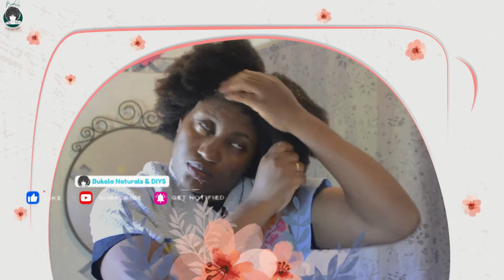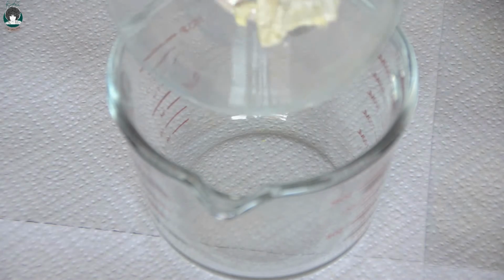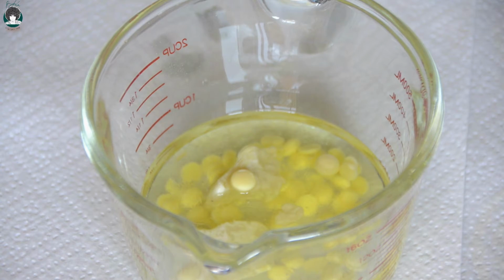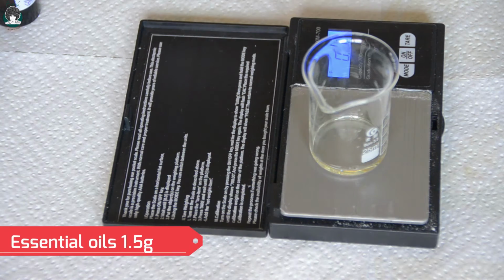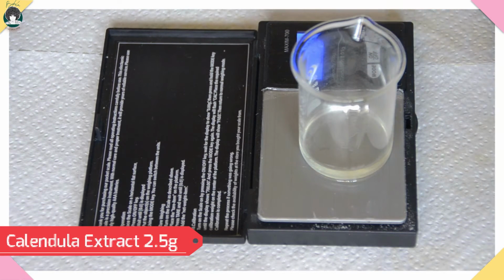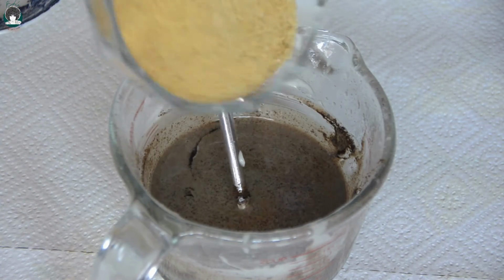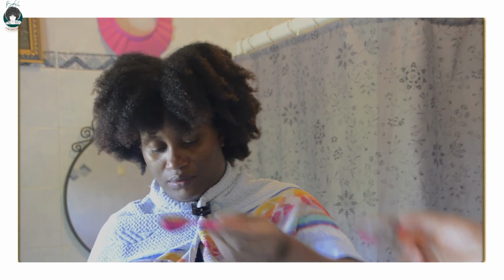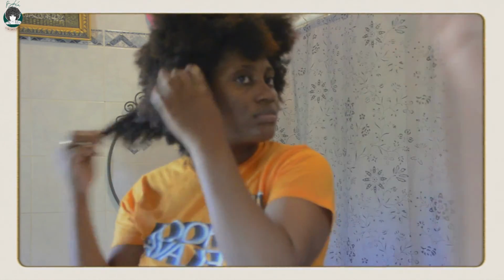How to make a sugar scrub scalp exfoliator | Emulsified Scrub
In today's video, I shared how you can make a moisturizing emulsified sugar scrub for the scalp.